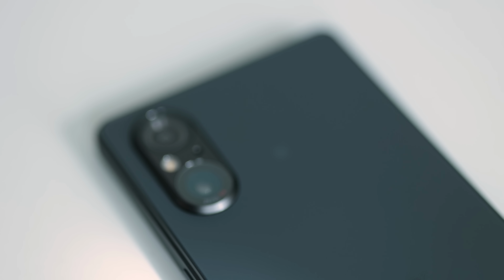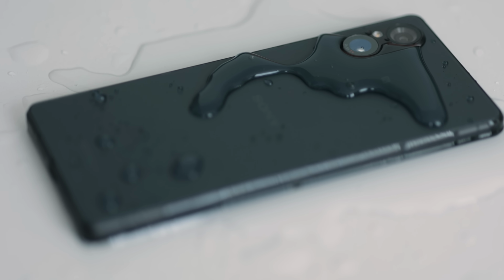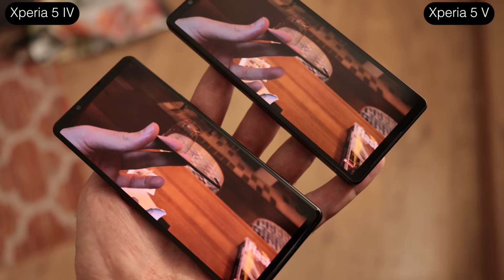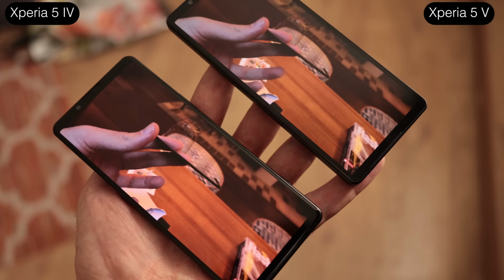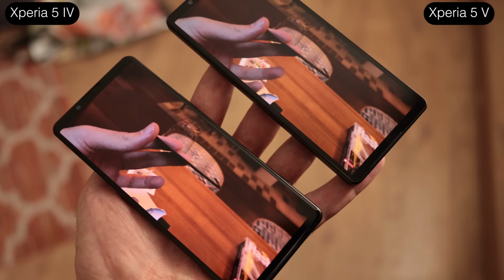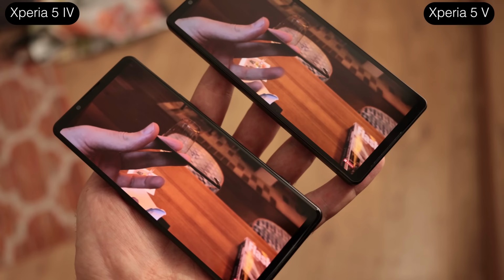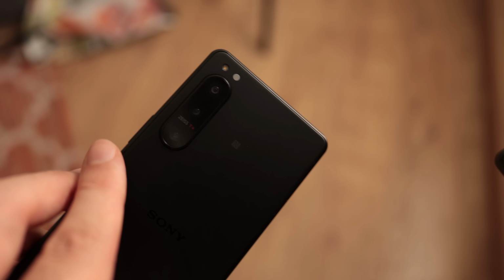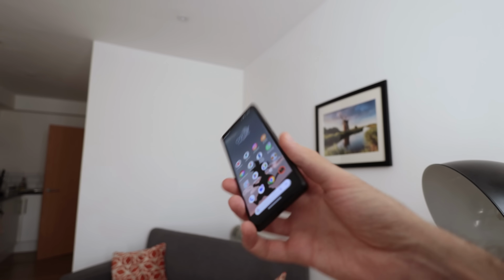Sony Xperia 5 V In-depth Review – Better than the Xperia 5 IV?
It's time to share all my thoughts about the Sony Xperia 5 V in this in-depth review – it hasn't been confirmed for the US, so we don't have a dollar price, but costing £850 in the UK, €999 and ¥ 149,600 in Japan, it's a high-end offering that still undercuts most flagships, sitting at around the $1,100 mark. Comparing it directly to the Xperia 5 IV – and boy is this an interesting upgrade option. It's cheaper than the 5 IV was when it launched, is available with just 128GB storage in Europe, but 256GB in Asia, and its screen has really visible off-angle color-shifting, so it isn't quite the Xperia 1 V the 5-series once was. But in the same breath, the main camera is fantastic, the Xperia 5 V doesn't overheat, its battery lasts for absolutely ages, and it's a well-built phone with IP68 water and dust resistance. Oh, and it has a headphone jack – wired audio fans will love that – we do.

Check out the full review and let me know what you think of the Xperia 5 V in the comments below – a marriage of compromises or a perfectly balanced package?

00:00 – Intro and Context
01:51 – Design (& Bezels)
03:27 – Screen
06:00 – Camera
10:58 – Performance and Battery
14:46 – Verdict